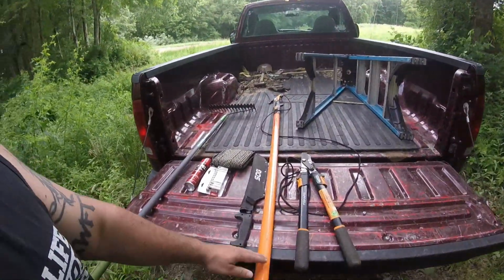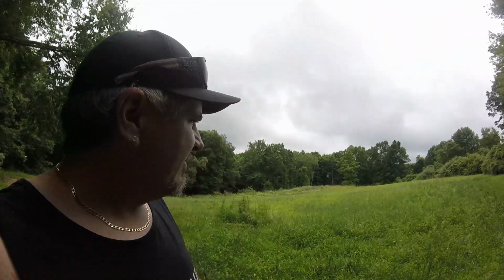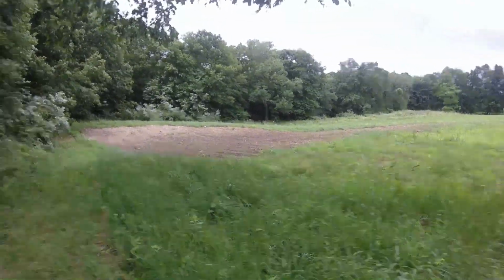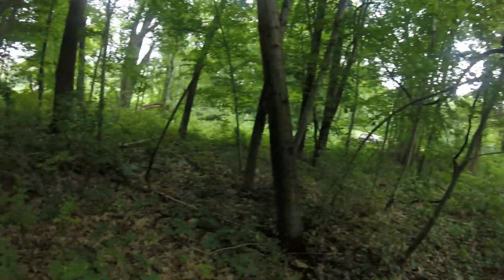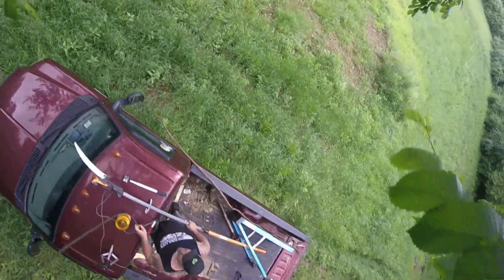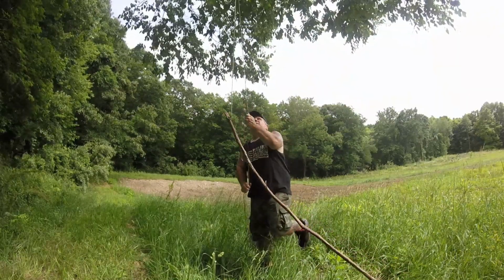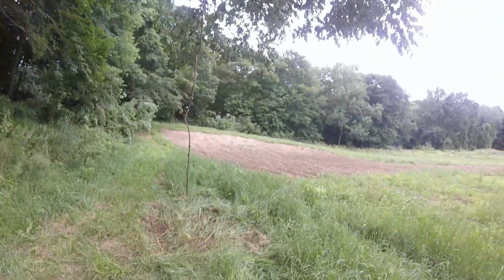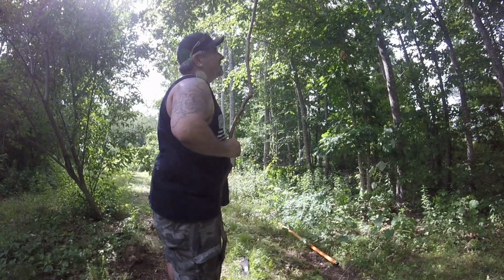Best Mock Deer scrape ever and how to do it!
Here is the best hands down mock deer scrape you can make.  This video explains how and why they work along with explaining how to make your own.